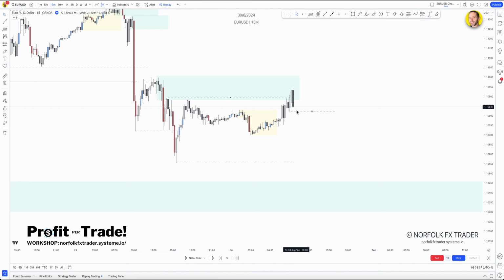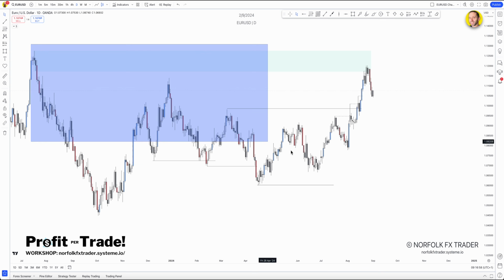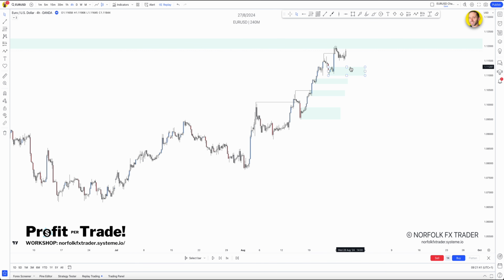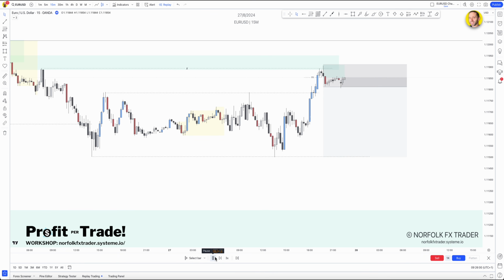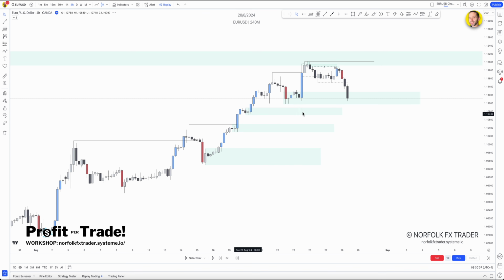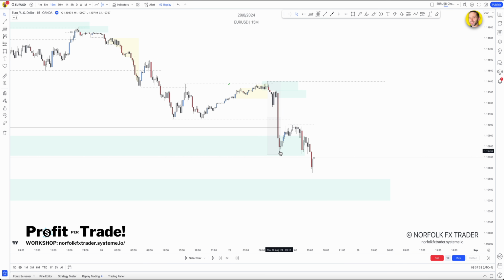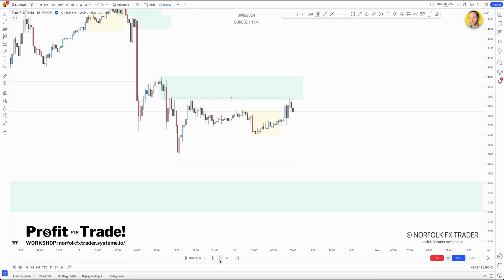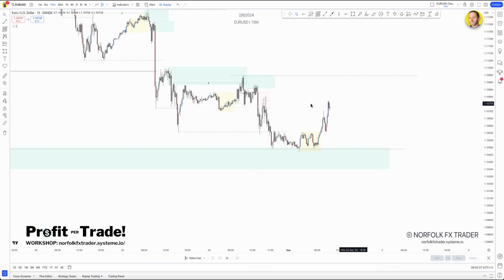Struggling with Top Down Analysis in Your 50s? Watch This Essential Guide Today!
🚀 Master Trading in 90 Days – Start Now!

🚀 Profit From Your Next Trade – Join the Workshop!

Struggling with top-down analysis in your 50s? This video simplifies the process to help you regain control and boost your trading success.

Jonathan